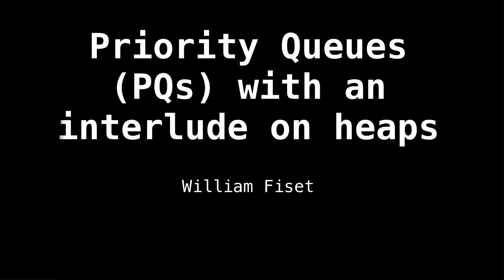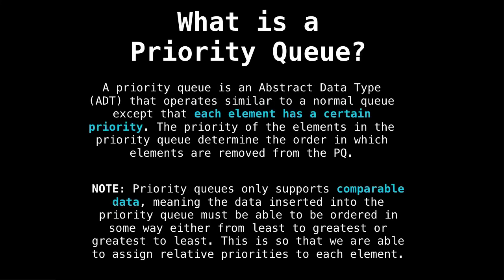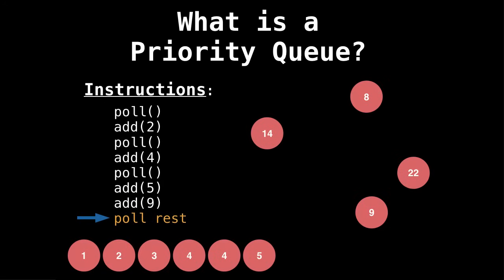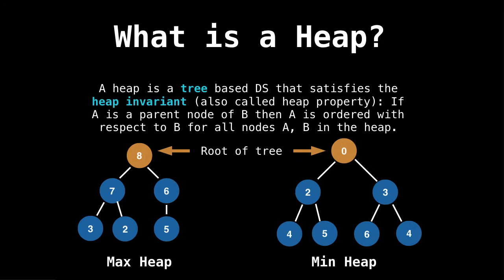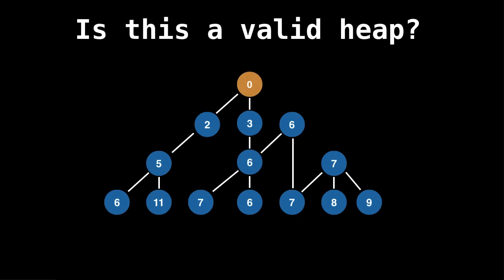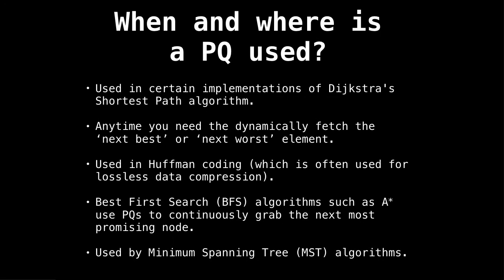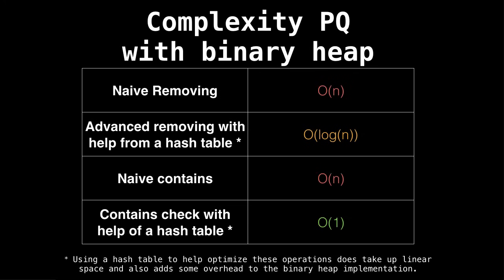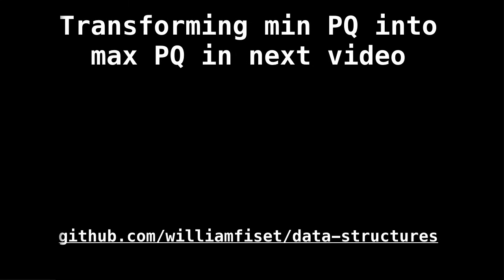Priority Queue Introduction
Introduction to the priority queue data structure